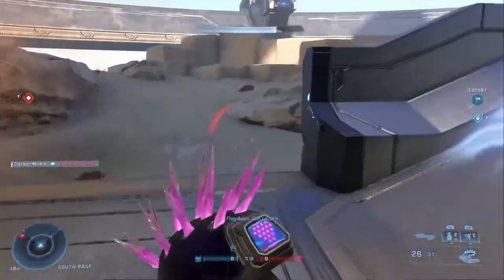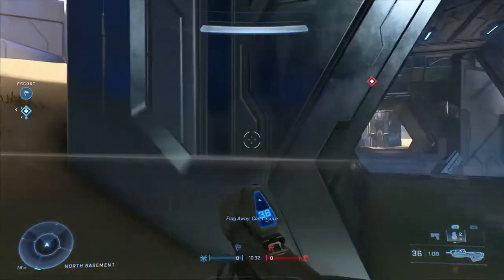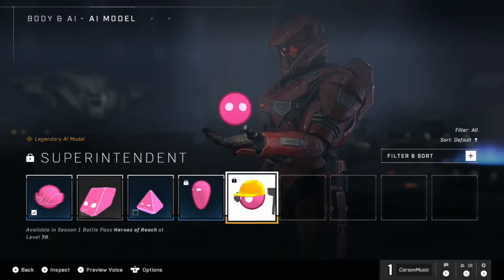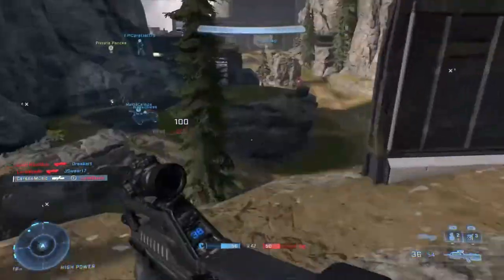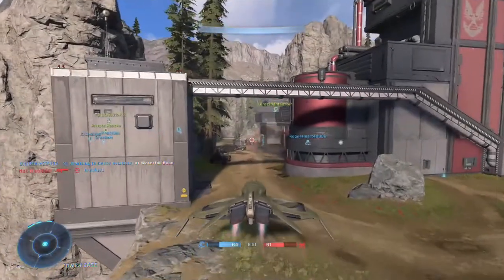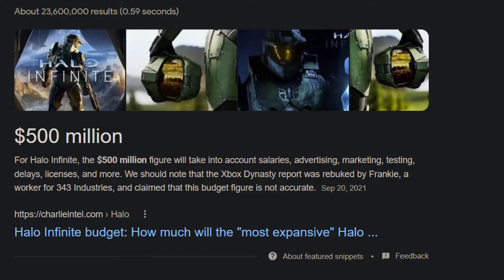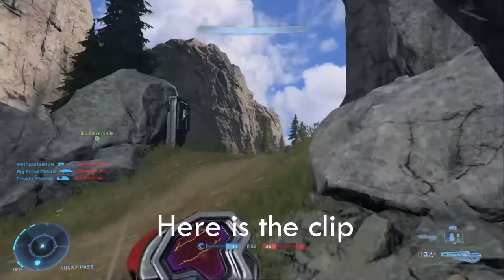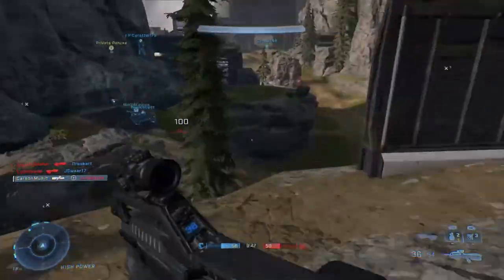Why you should play Halo Infinite MP...